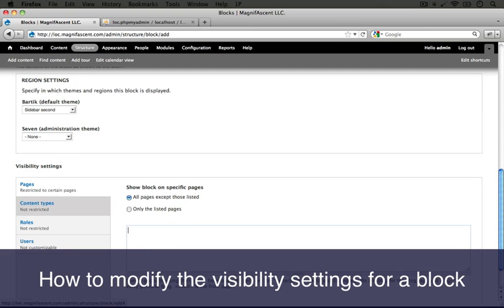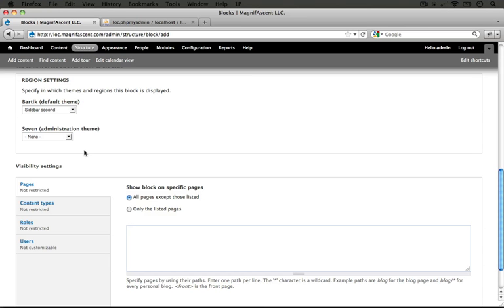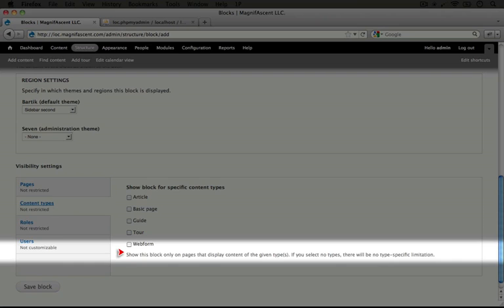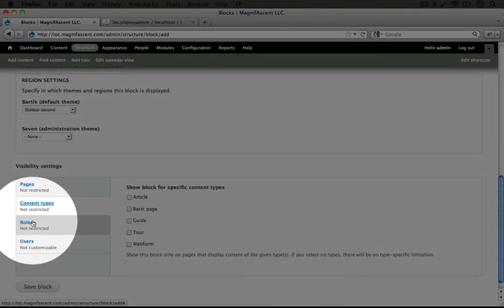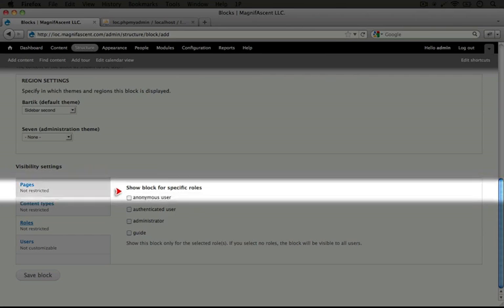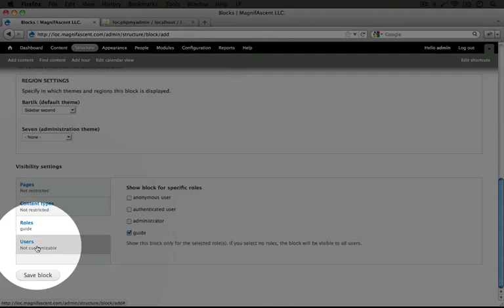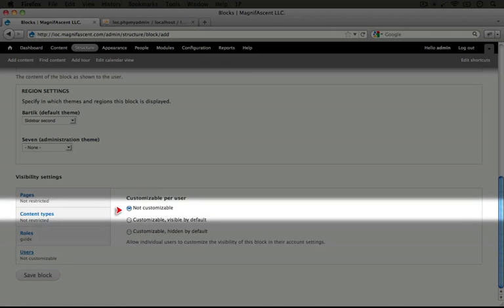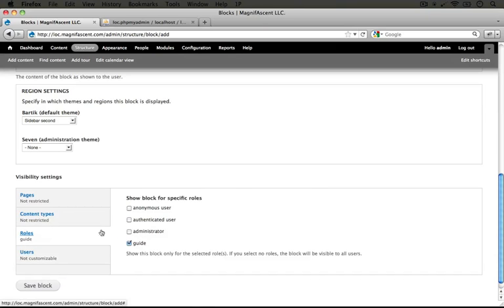128. How to modify the visibility settings for a block (a Drupal how-to)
Here's a short excerpt from the video transcript: "How to Modify the Visibility Settings for a Block I'm going to go ahead and remove this. So we want this block to display on every page for a particular role. So what we'll do is keep this All pages except those listed checked and we'll leave this blank because we don't want any exceptions to be made for when this block displays. Okay. Let's go ahead and look at some of these other conditions that we can specify. In this second tab here we have Content types and it says Show block for specific c..."